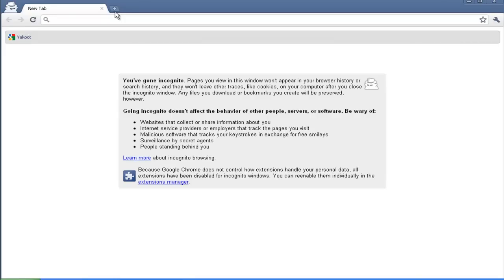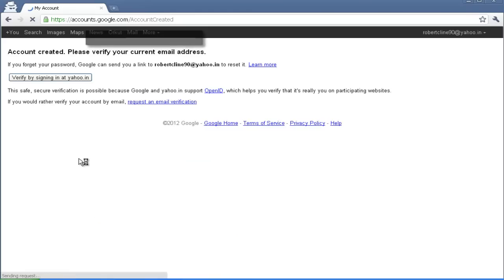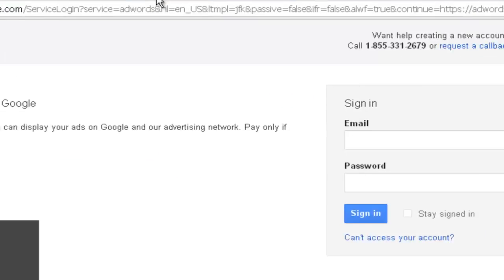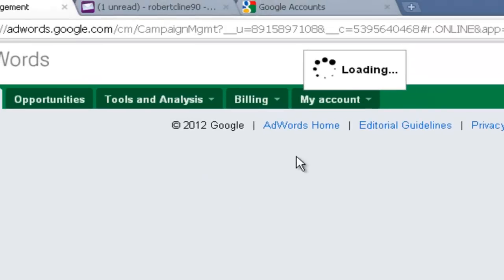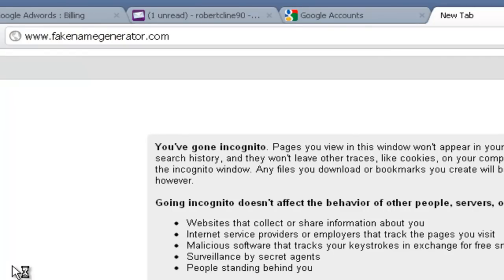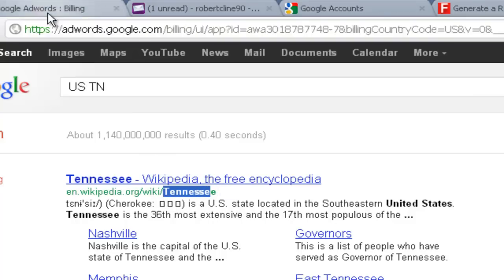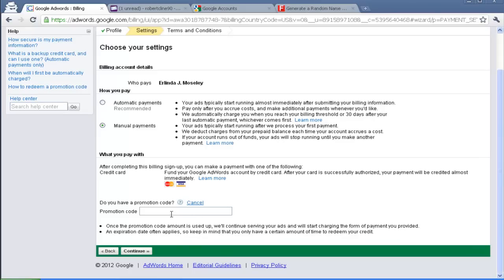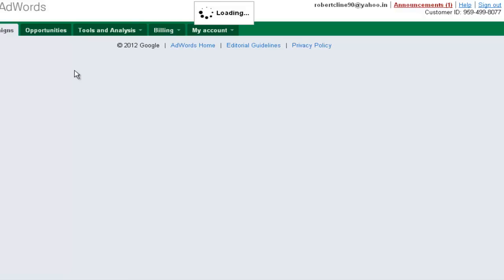Active google adwords account without single rupee Trick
This will tell you how to get google adword account activated with campaign ready state.